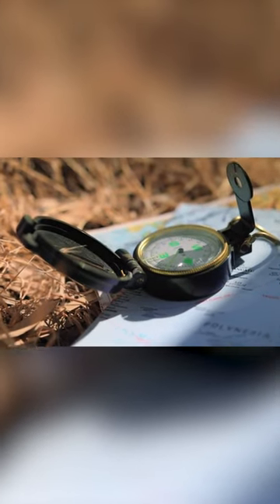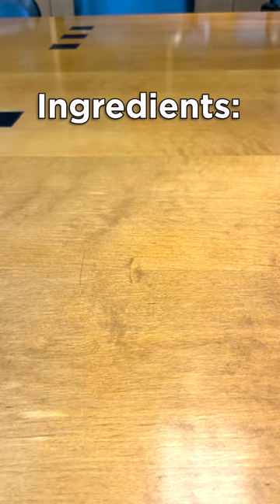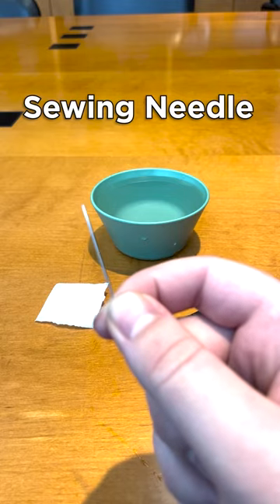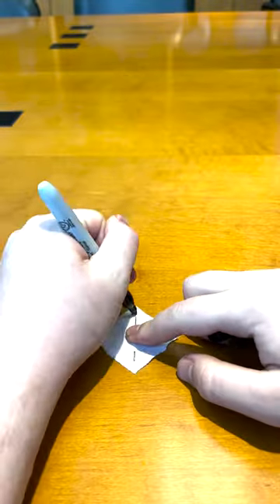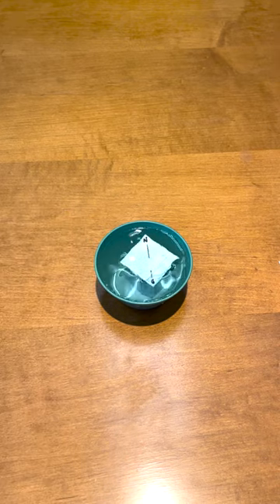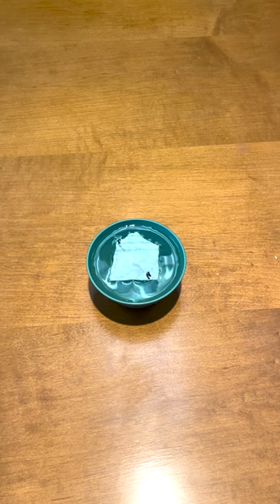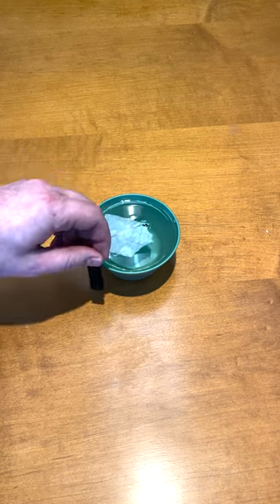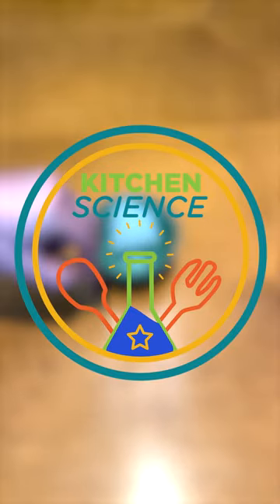Kitchen Science - Make a Compass at Home!